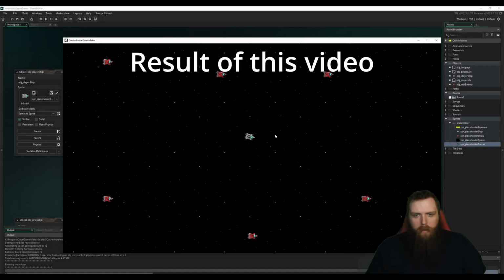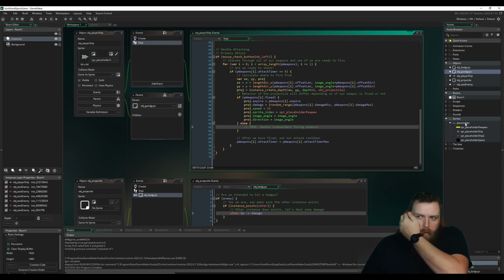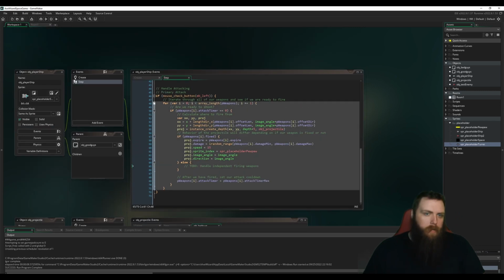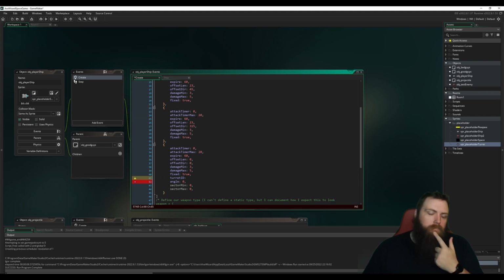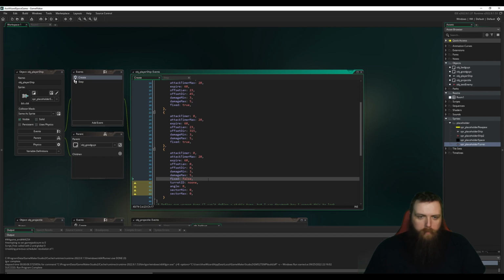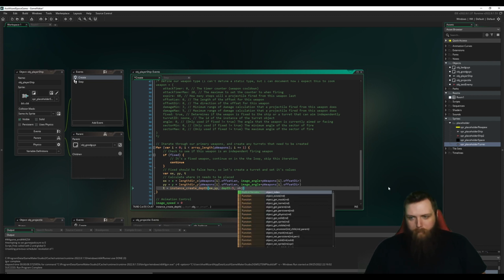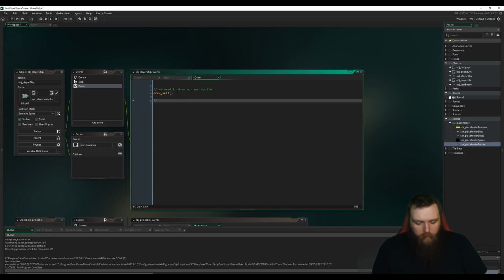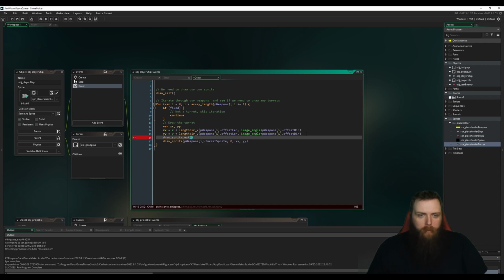I make my own game, start to finish (Devlog) - Part 8: Turrets Pt. 1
This was towards the end of my coding session and I was getting fairly fatigued, I kept tripping over my own thoughts and changing my mind. Here I at least get it to draw a turret attached to my ship.